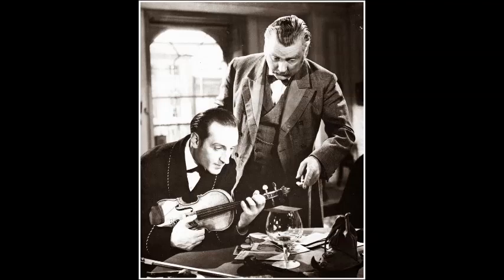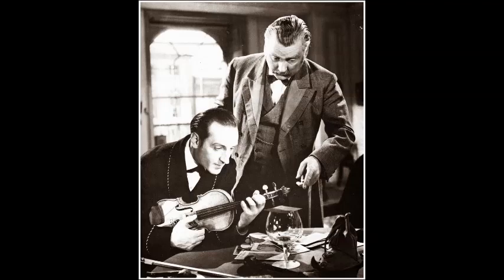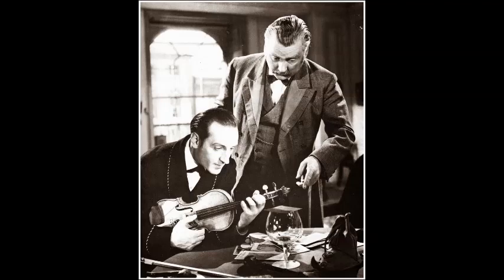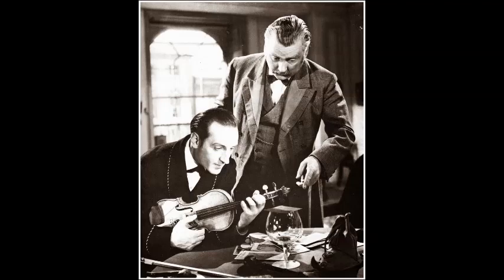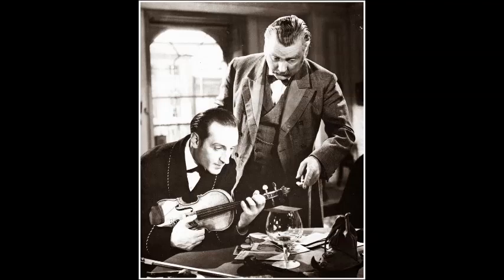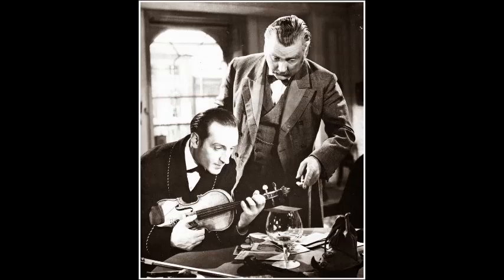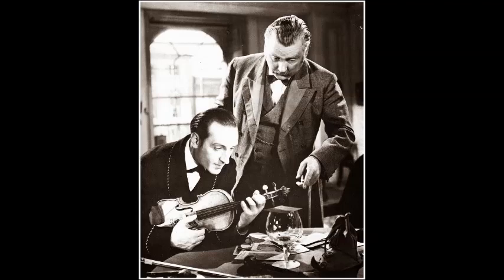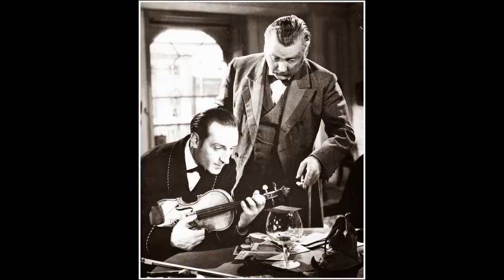Sherlock Holmes Hound of the Baskervilles Part 1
Vintage Old Time Radio Broadcast-Family Friendly Radio Entertainment From a Different Time.